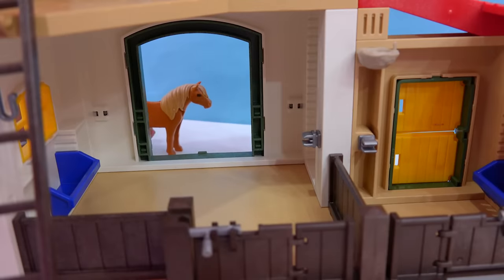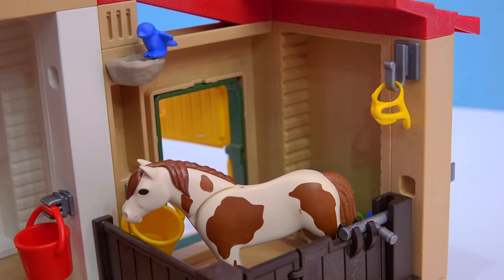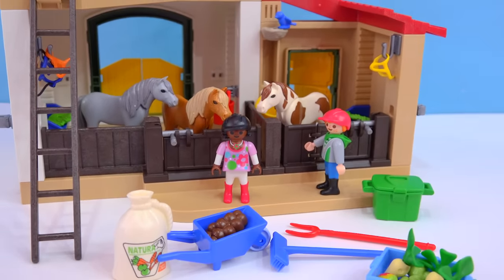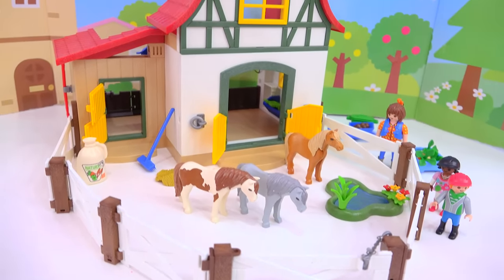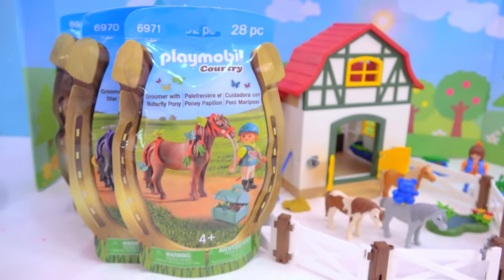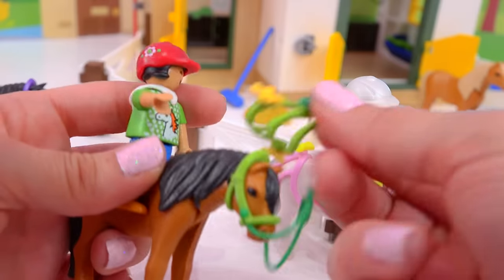Pony Farm !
We are going down to the pony farm today! Check out this amazing Playmobil playset. Let's get the barn all ready for the cute little ponies. I hope you enjoy this video :D